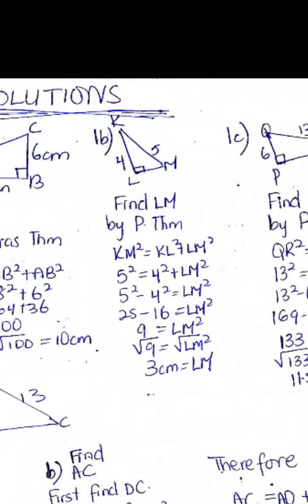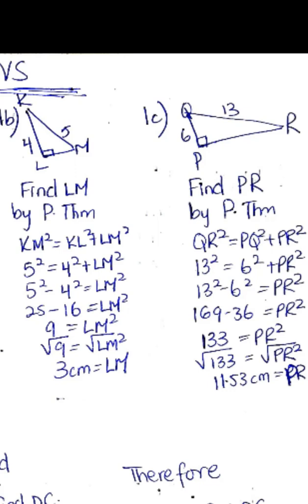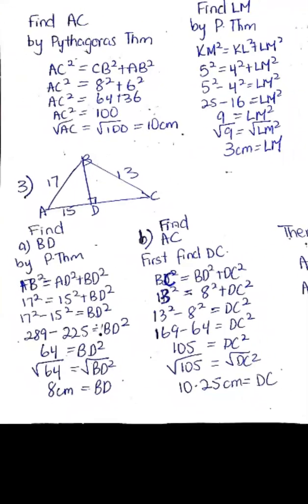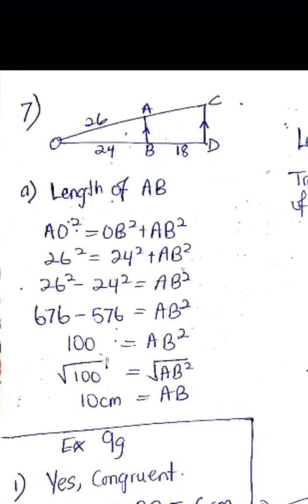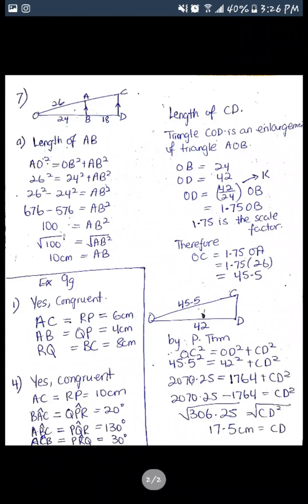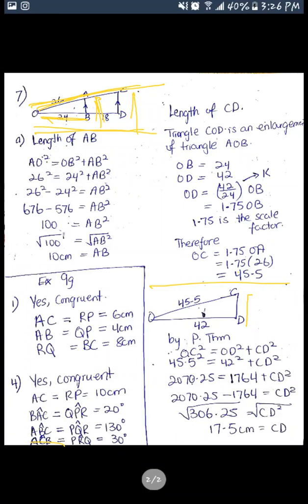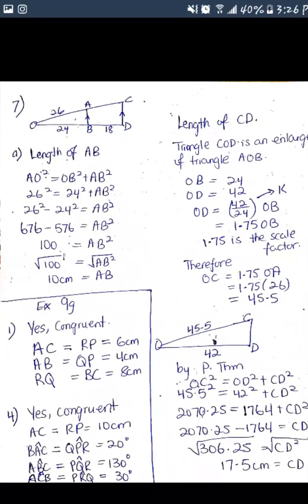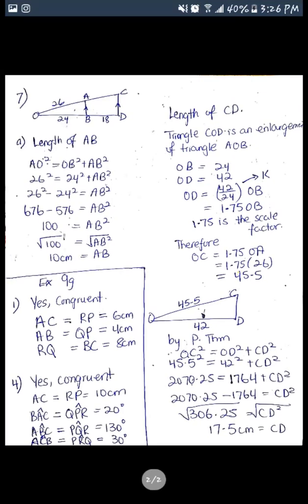Pythagoras Theorem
An unedited video for students' review purposes